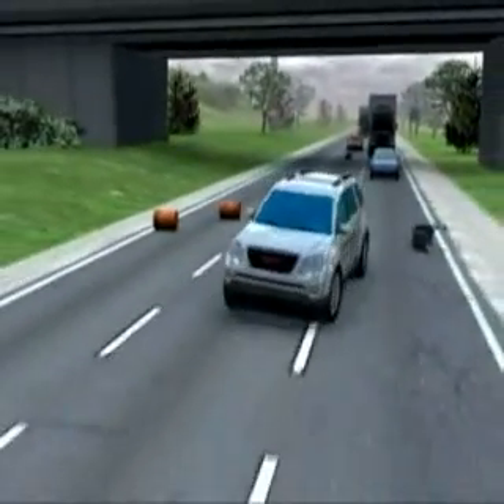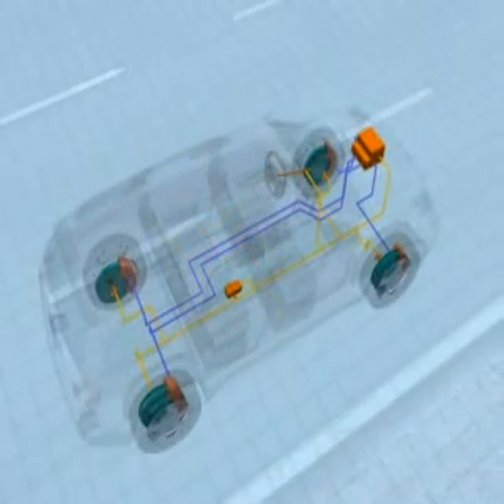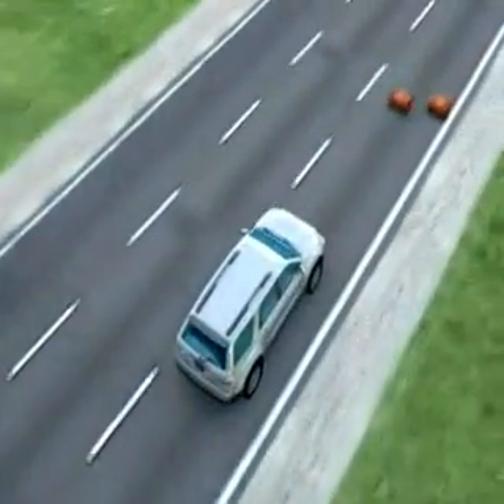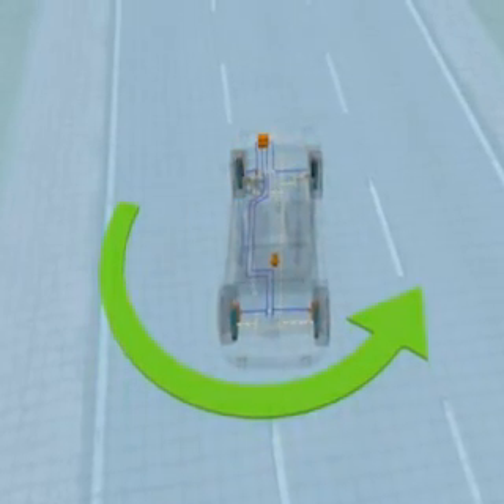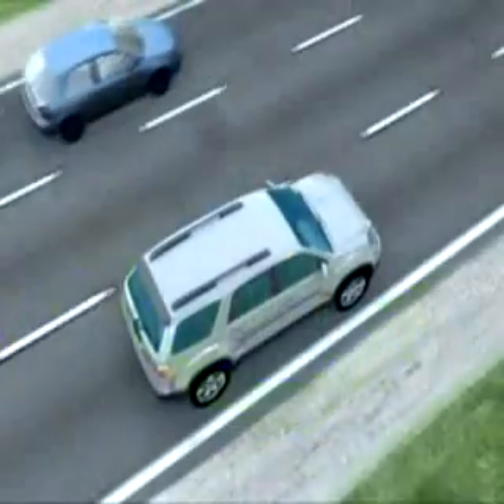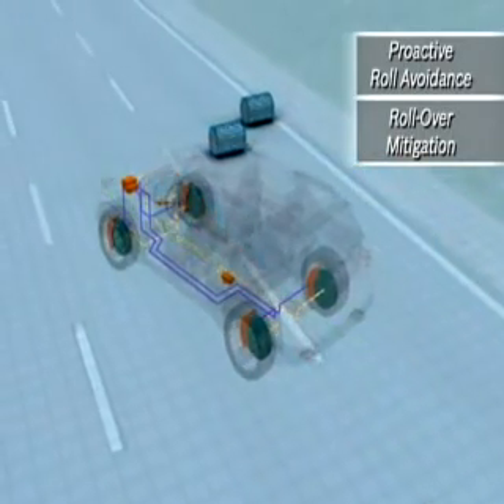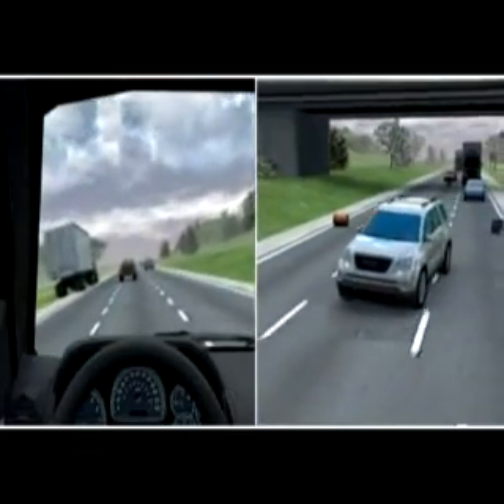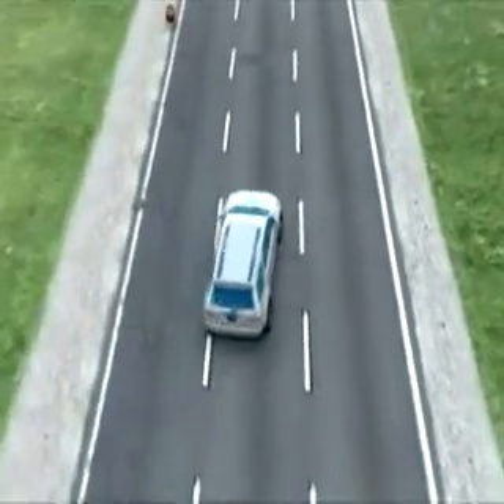GM Stabilitrak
Stabilitrak: A Proactive Roll Avoidance/Roll-Over Mitigation system for GM vehicles.